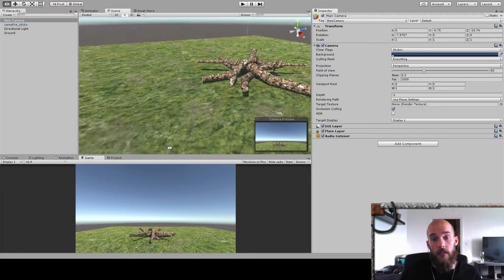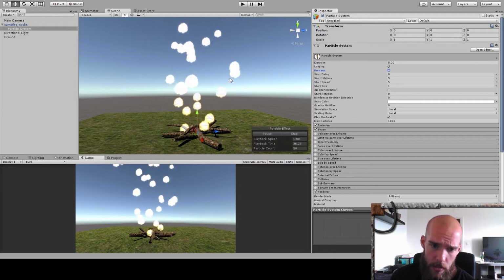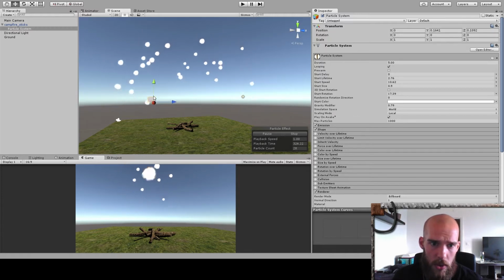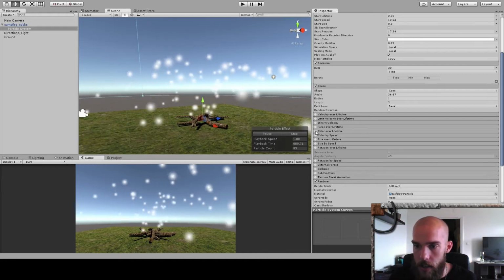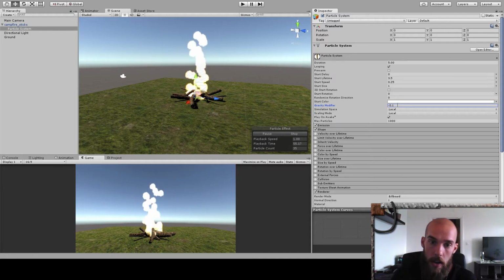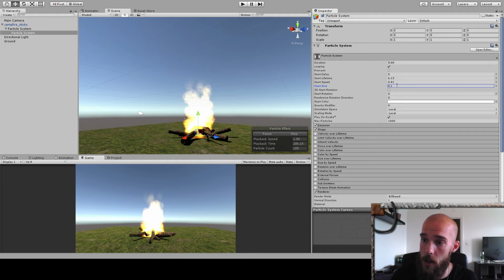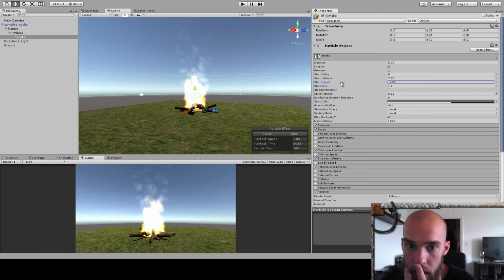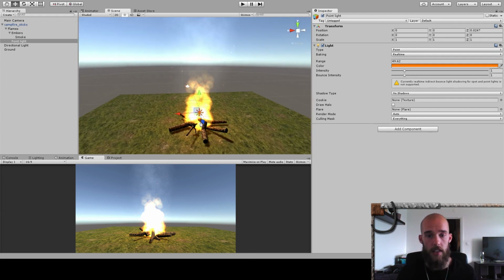Creating a quick fire in Unity 5 - Basics of particle systems explained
Tutorial on how particle systems work in Unity 5, and how to set up a simple campfire.

Particles explained: 0:00-13:00
Creating a fire: 13:01
I realized that some of the menus and popups weren't captured by my recording software, but I think you'll be able to figure out what happens. I'll fix it until next time, promise ;)